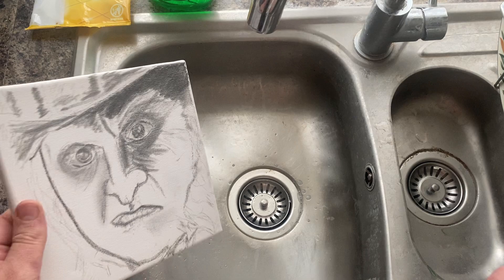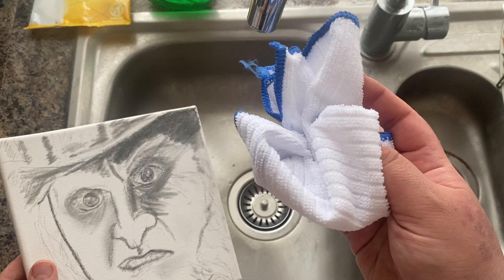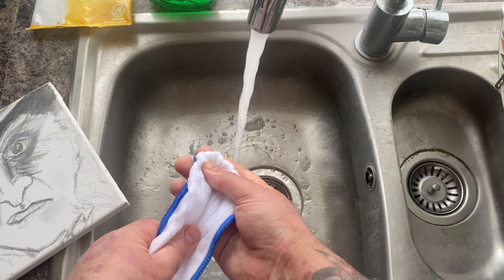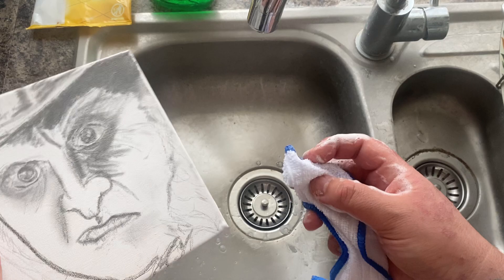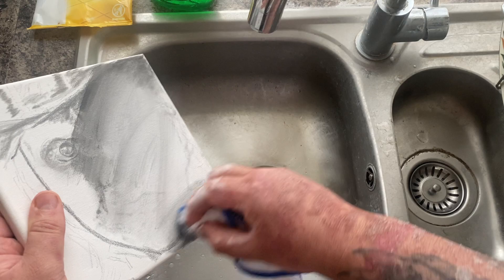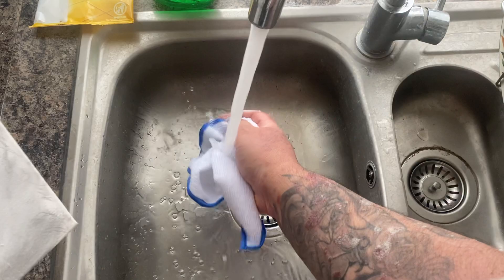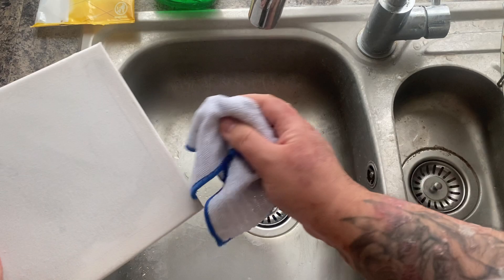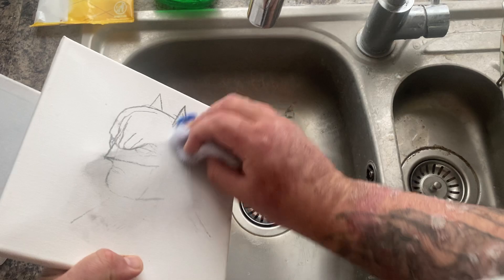How to Remove Pencil From a canvas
hi everyone i dont usually make many talking videos but i just thought i would attempt one to show you how i erase pencil off a canvas . thank you for watching and i hope you find it helpful